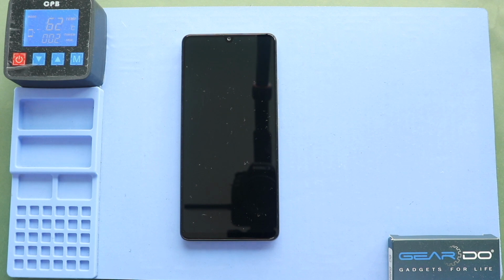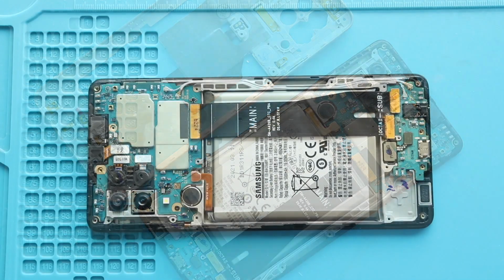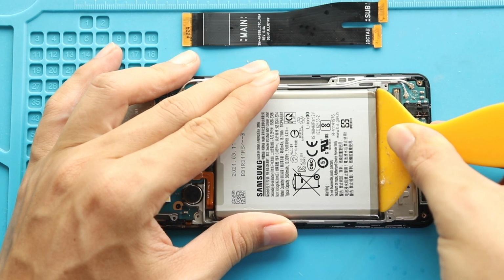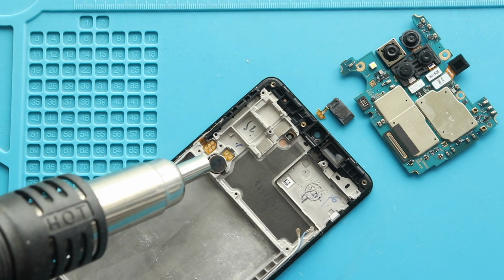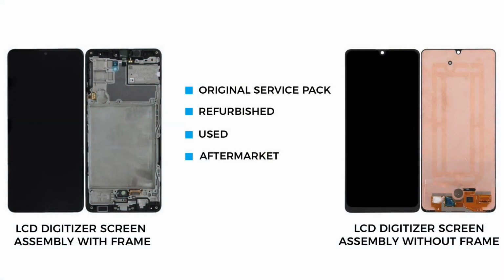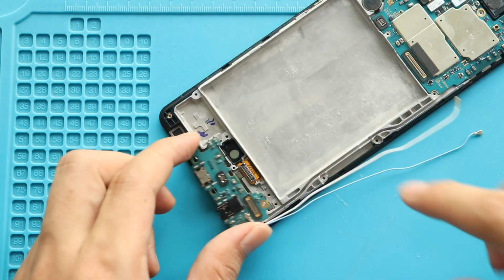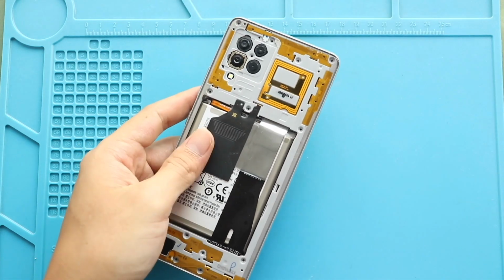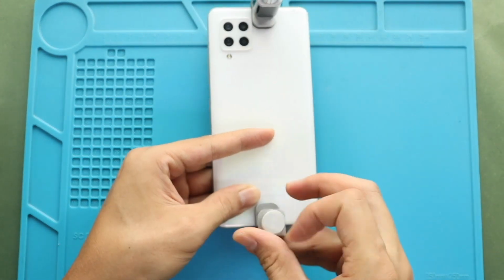Samsung Galaxy A42 5G LCD Touch Screen Replacement | M42 5G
A step by step repair guide on how to repair and replace a broken/not working LCD Touch Screen on Samsung Galaxy A42 5g | M42 5g Mobile Phones.
Models SM-A426B, SM-A426B/DS, SM-A4260, SM-A426U, SM-A426U1, SM-A426N, SM-M426B, SM-M426B/DS

If our video was helpful, you can always support (for $1.99) us by becoming a member. A Joining Member will help us create more content for the community.

Timestamps
00:00 Intro
00:10 Opening Galaxy A42 5G
00:43 Removing Back Cover
01:58 Removing Mid frame
03:30 Removing Main Flex
03:40 Removing Battery
04:56 Removing Logic Board
05:08 Removing Ear Piece
05:32 Removing Vibrator Motor
05:55 Removing Power & Volume Flex
06:42 Removing Touch ID Camera
07:10 Removing Charging Port Board
07:26 Types Of Galaxy A42 5G Screen replacements
07:50 Placing New Galaxy A42 5G Screen
08:06 Placing Power & Volume Flex
08:20 Placing Vibrator Motor
08:30 Placing Ear Piece
08:38 Placing Logic Board
08:52 Placing Charging Port Board
09:08 Placing Touch ID Camera
09:50 Placing Battery
10:14 Placing Main Flex
10:30 Testing
10:34 Placing Mid frame
11:36 Placing Back Cover
12:10 Closing & Binding Back cover